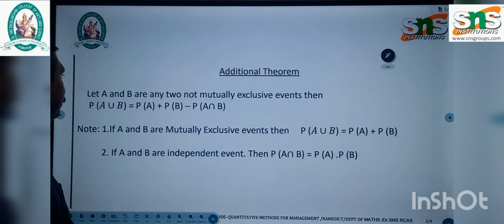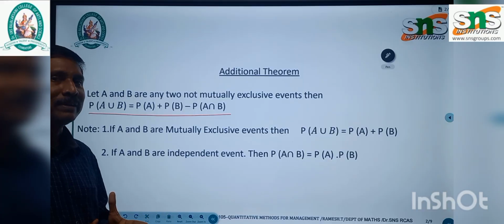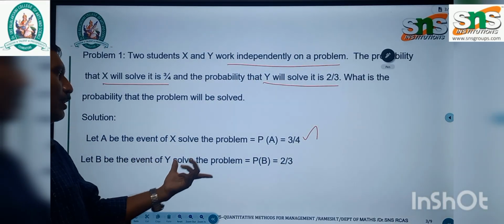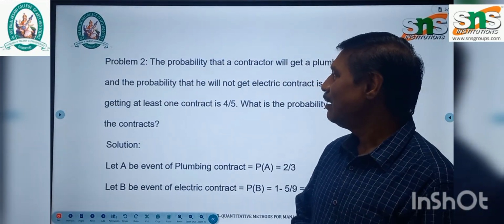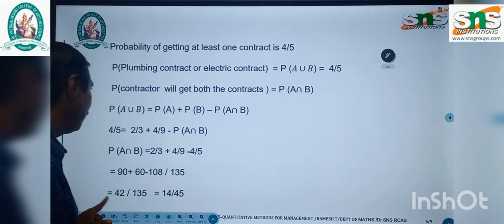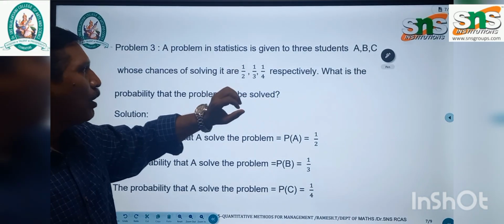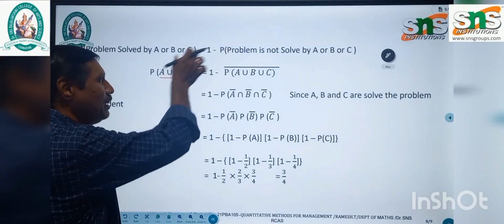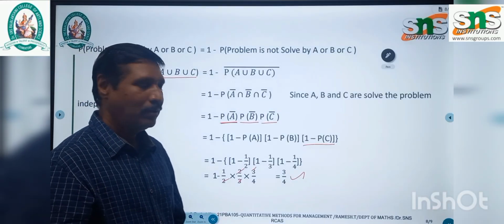Additional Theorem of Probability | Quantitative Methods for Management | SNS Institutions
The addition theorem of probability calculates the likelihood of at least one of two events occurring, using the formula: P(A ∪ B) = P(A) + P(B) - P(A ∩ B). If the events are mutually exclusive (they cannot happen at the same time), the formula simplifies to P(A ∪ B) = P(A) + P(B) because the probability of their intersection, P(A ∩ B), is zero. The probability of event A or event B (or both) occurring is the sum of their individual probabilities, minus the probability of both events occurring.